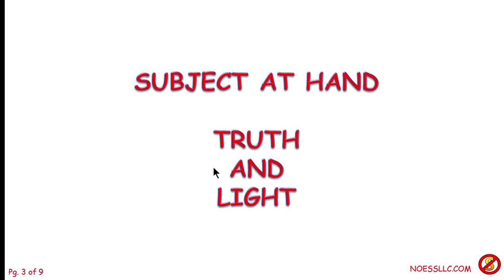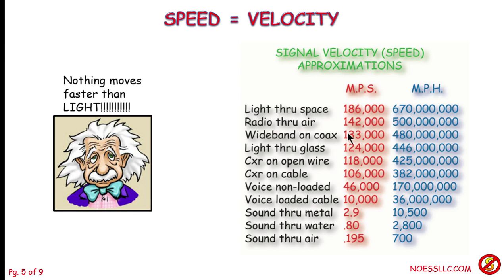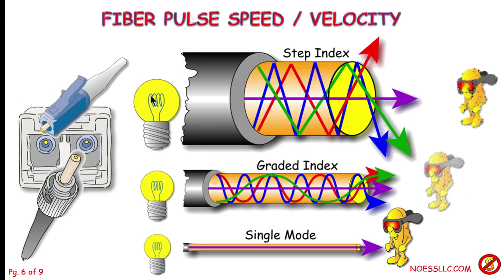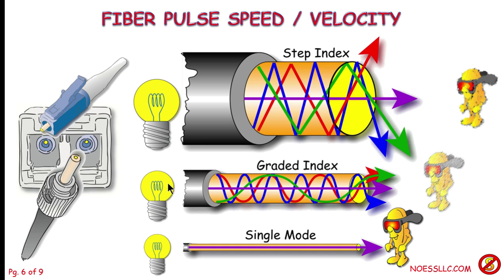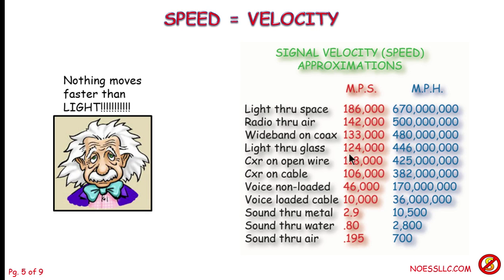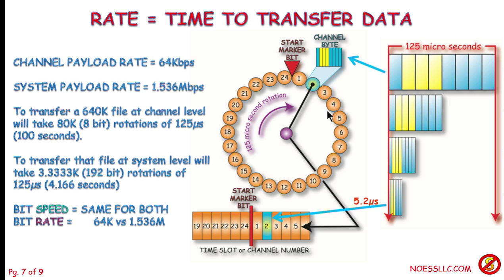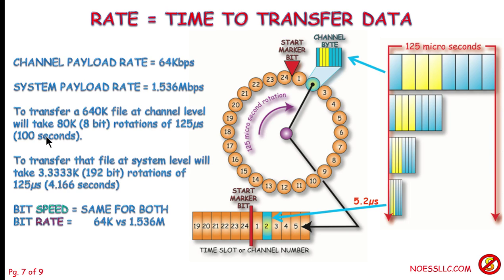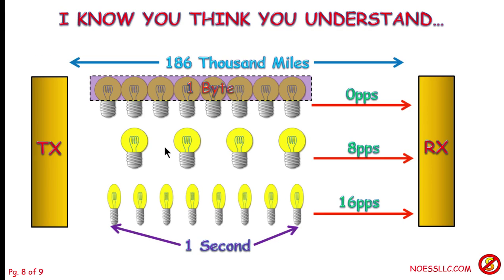Signal Speed vs Rate 4 Newbies #14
The terms "SPEED increase" and "high SPEED data" are used incorrectly to define a decrease in the TIME it takes to upload or download data. This video provides the correct terminology and process for that time-to-transfer decrease.